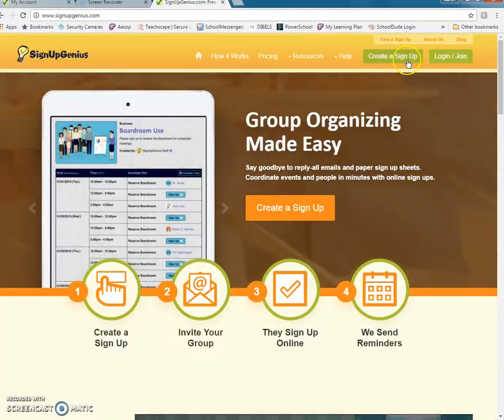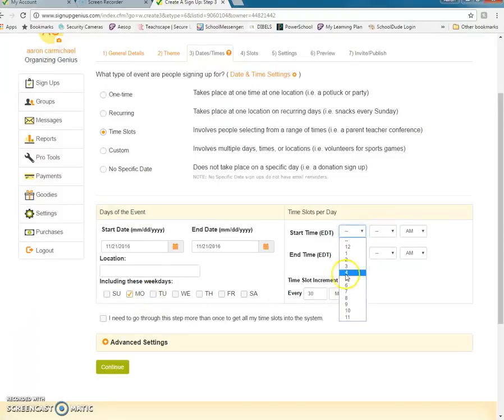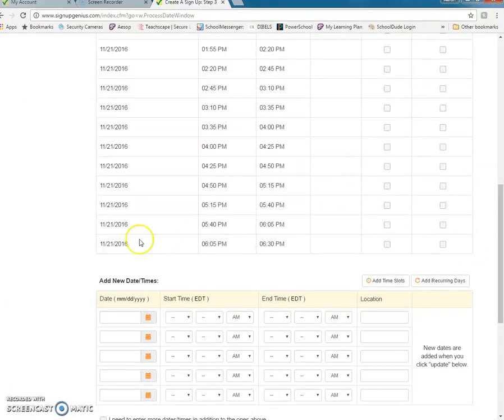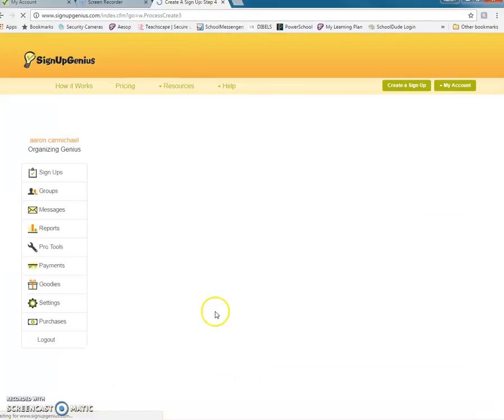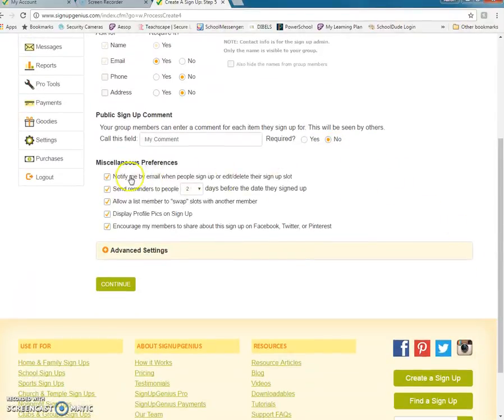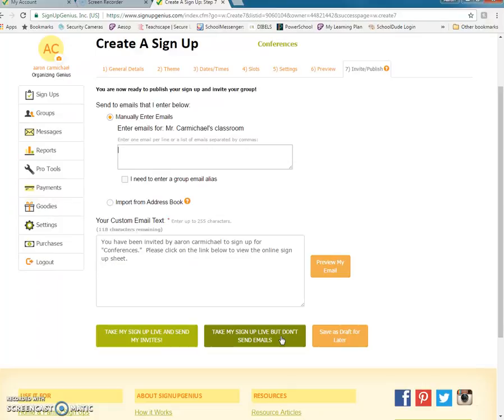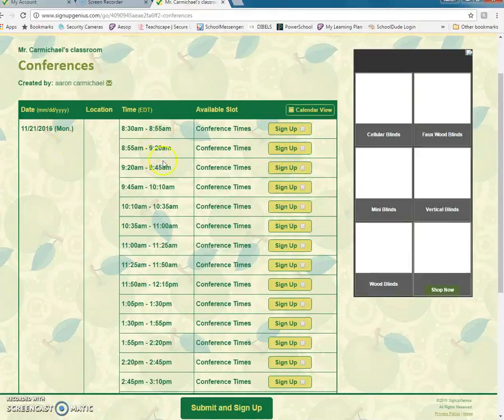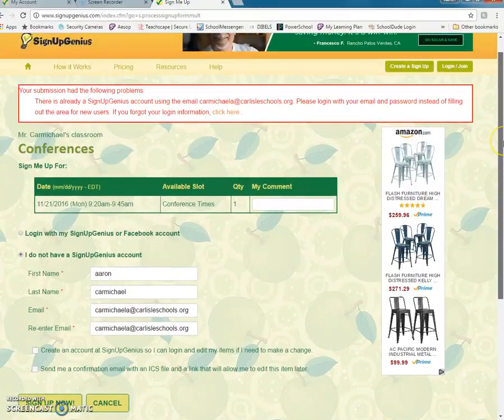Sign up Genius instructional video